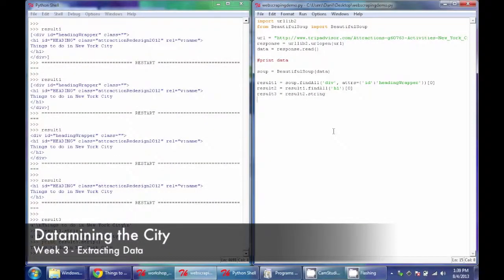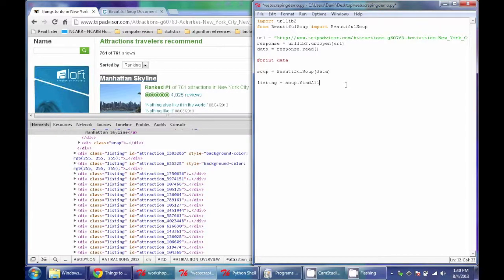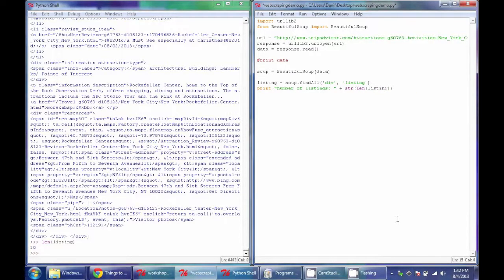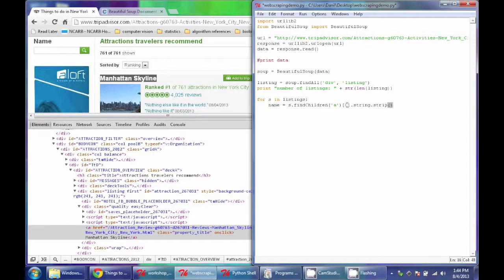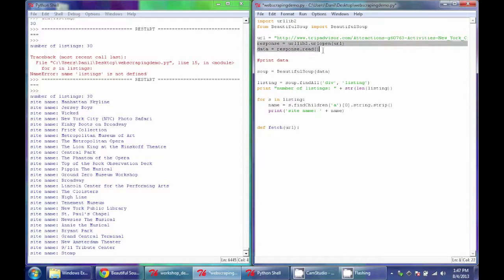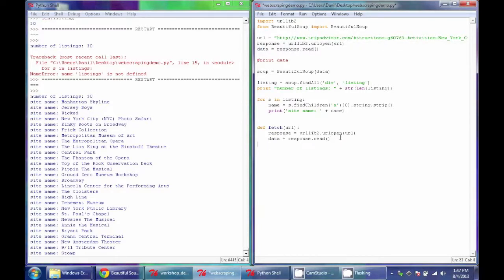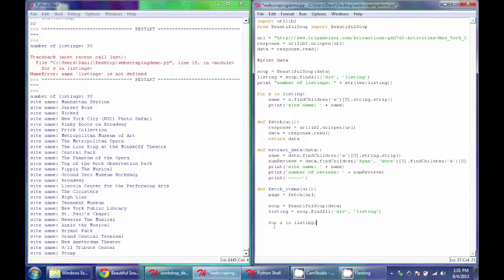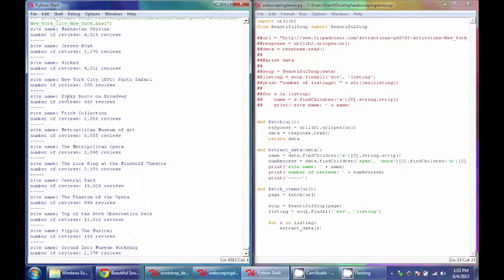Datamining the City_Week 3_Part 3_Extracting Data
A series of videos created for the Datamining the City class at Columbia University's Graduate School of Architecture, Planning and Preservation (GSAPP).

This segment shows how to use the Beautiful Soup library to extract data from a website.